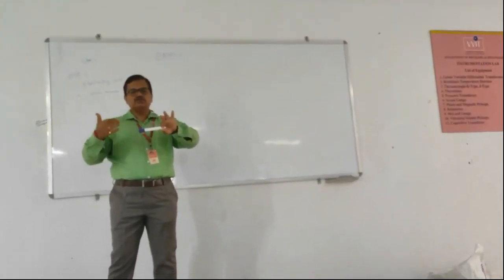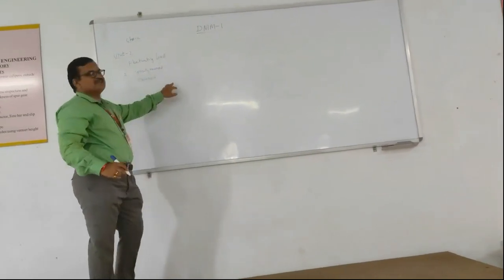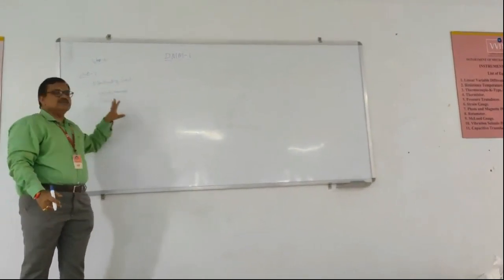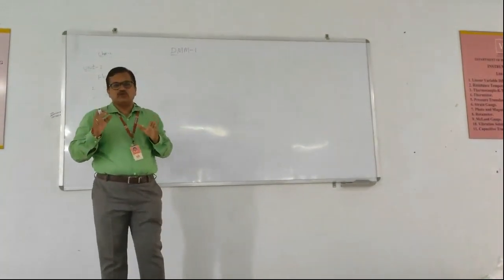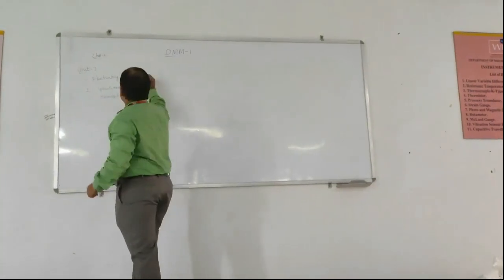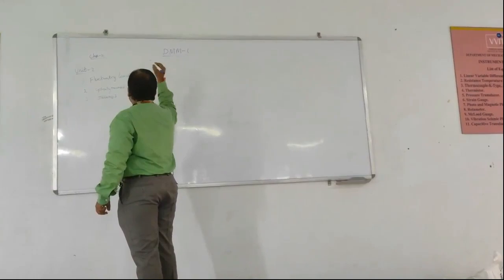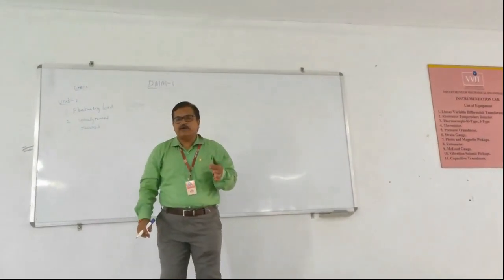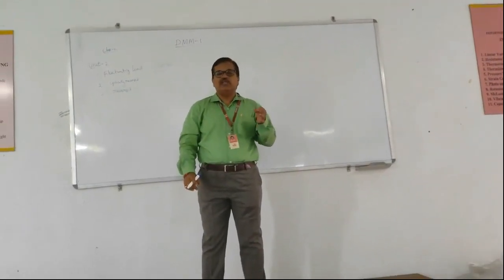Fatigue Loading Intro 2